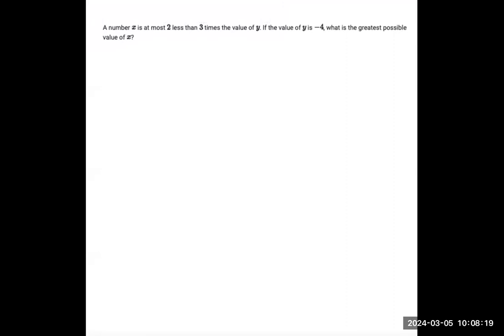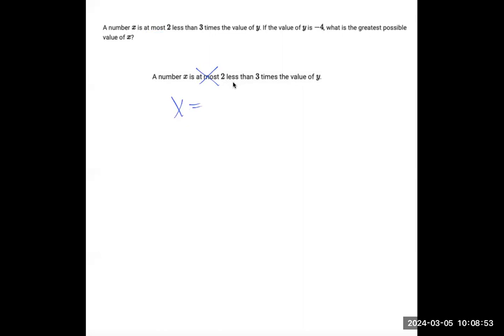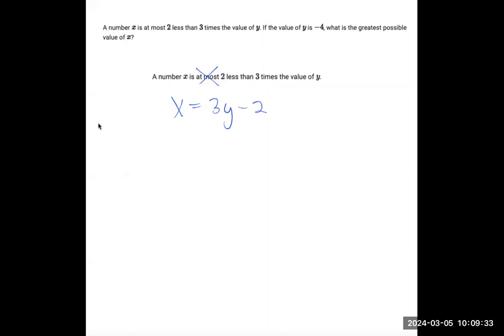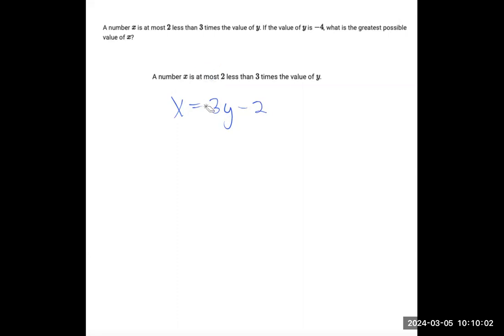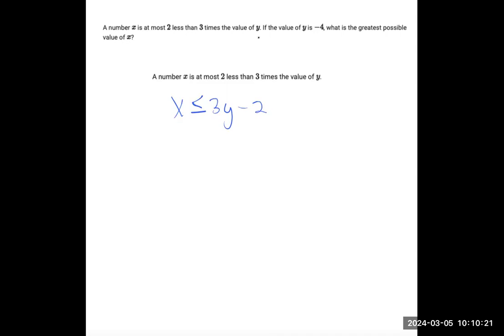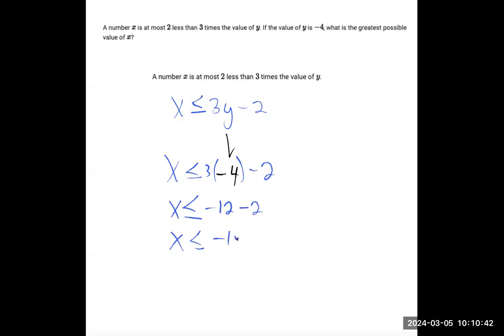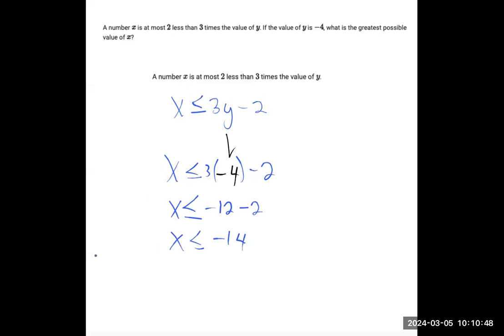A number of x is at most 2 less than 3 times – SAT Prep